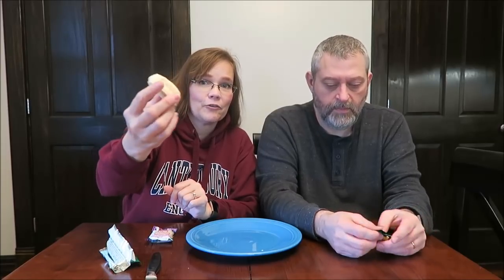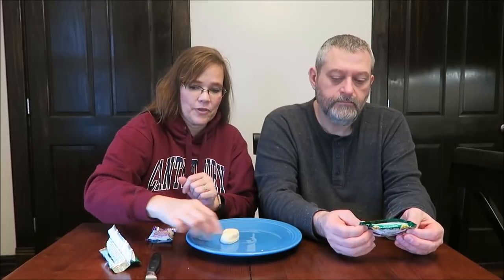Russell Stover: Coconut Caramel Egg & White Pastel: Coconut Nest & Coconut Crème Egg Review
This is a taste test/review of the Russell Stover Coconut Caramel Egg covered in Milk Chocolate, the White Pastel Coconut Nest and the White Pastel Coconut Crème Egg. They were 75 cents each at Walgreens.
* Coconut Caramel Egg 1 piece (28g) = 120 calories
* White Pastel Coconut Nest 1 piece (28g) = 160 calories
* White Pastel Coconut Crème Egg 1 piece (28g) = 120 calories